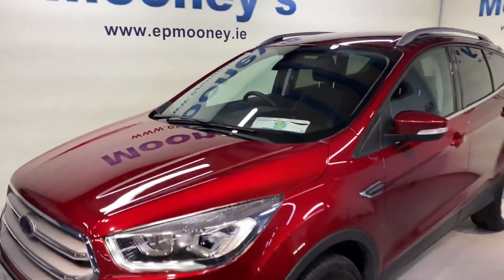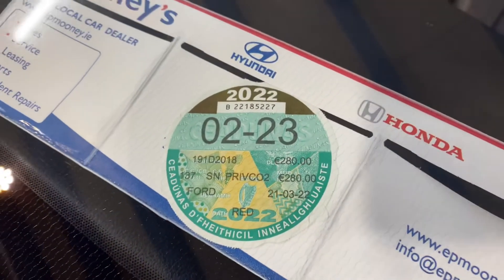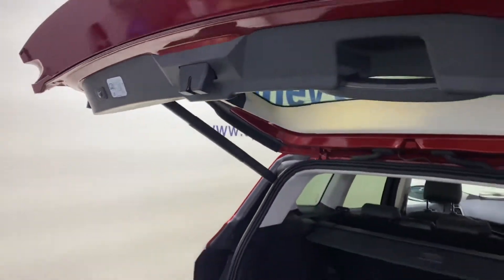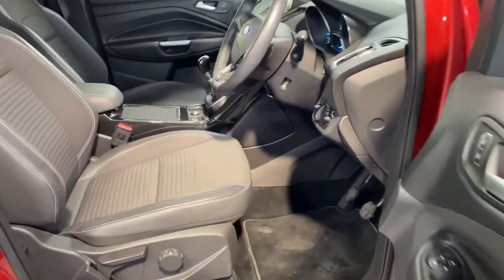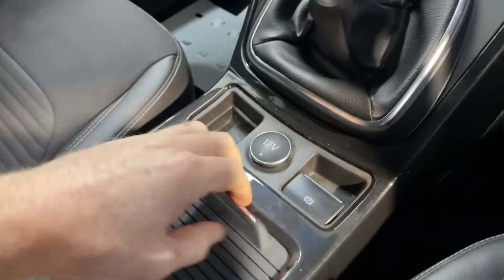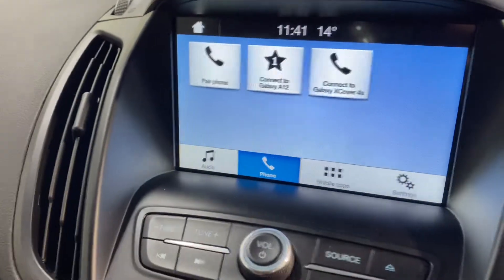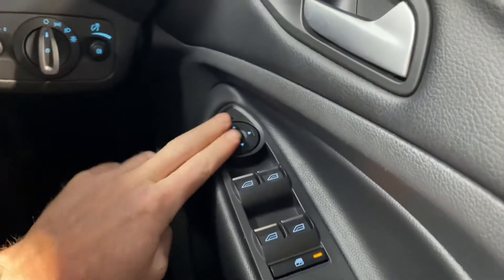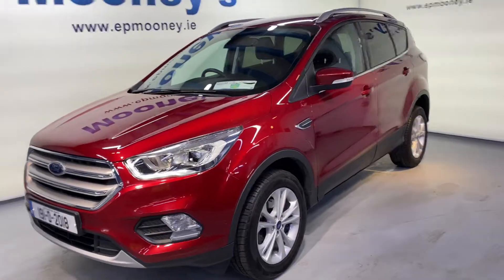Ford Kuga 2019 for sale here at Mooneys